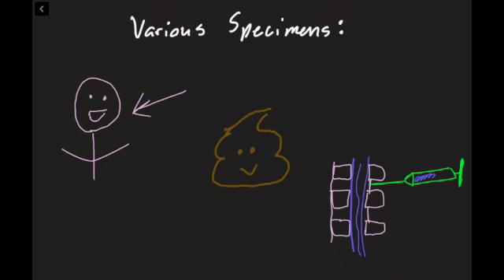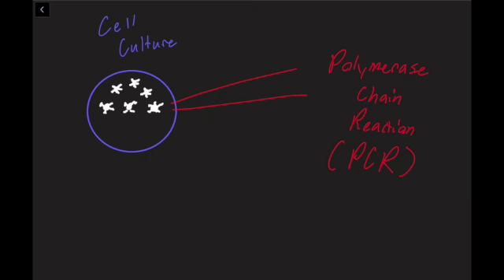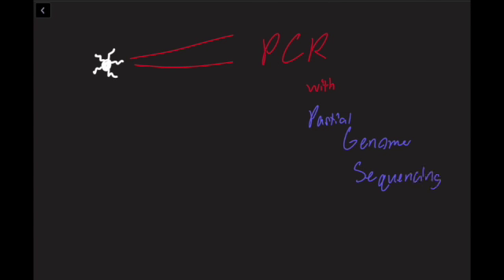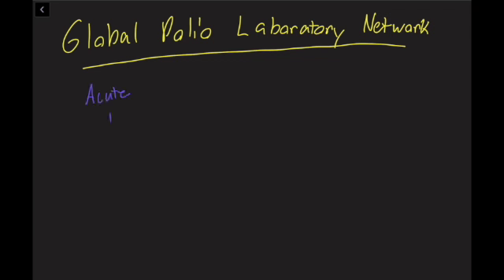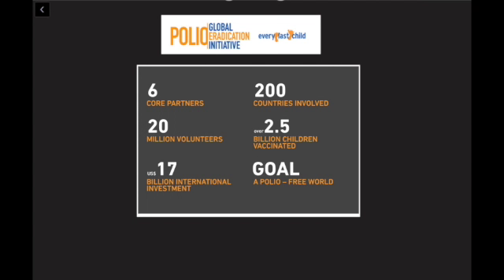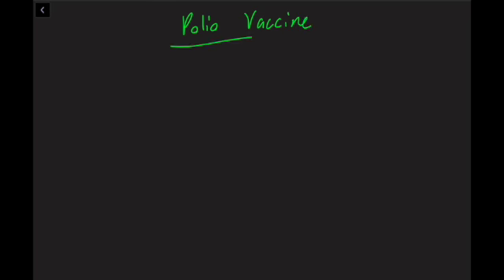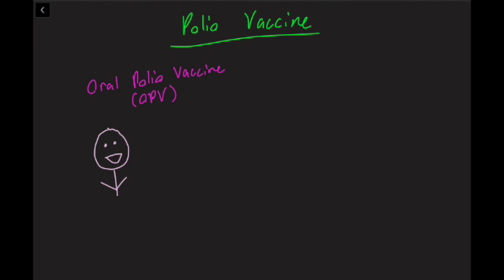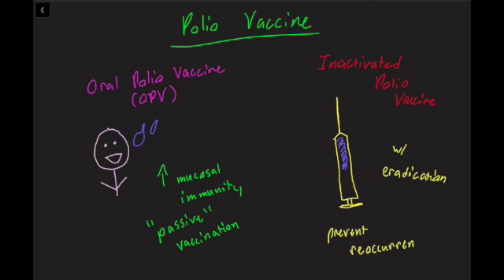MB411 LO 3: Diagnostic Tests and Public Health Initiatives of Poliovirus